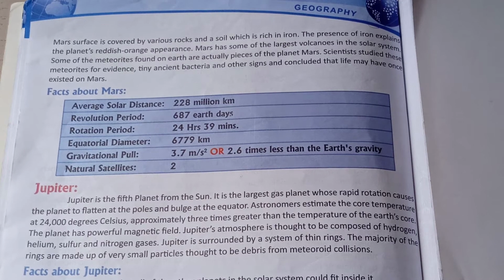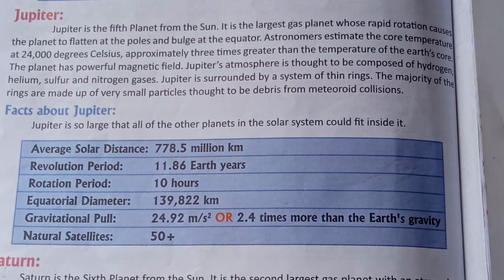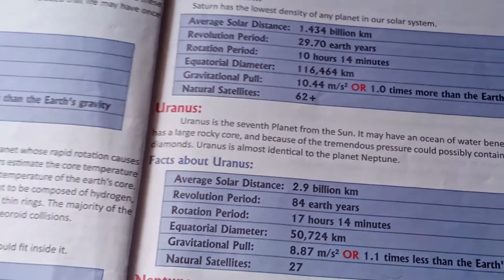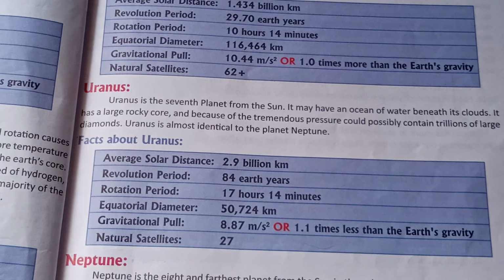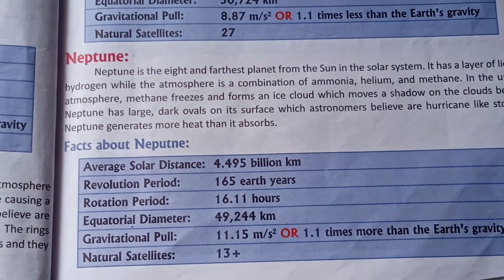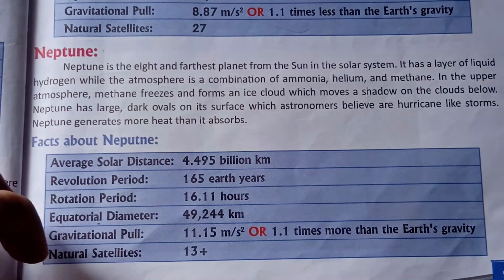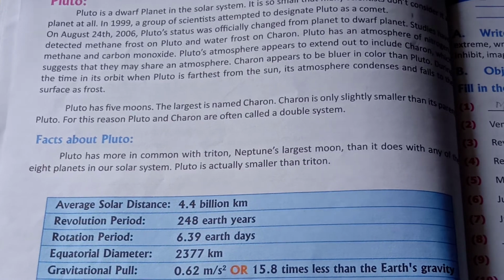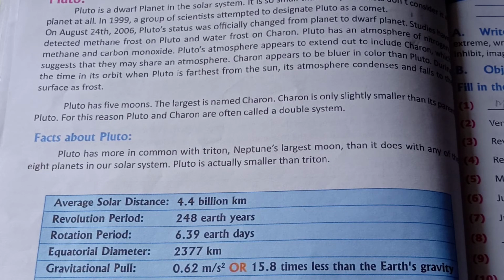05 August class 6 sst